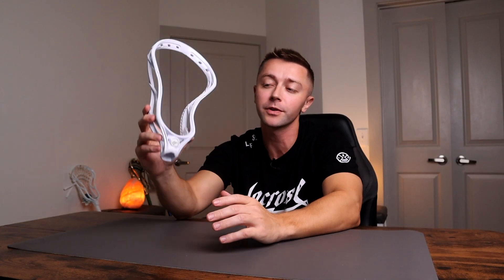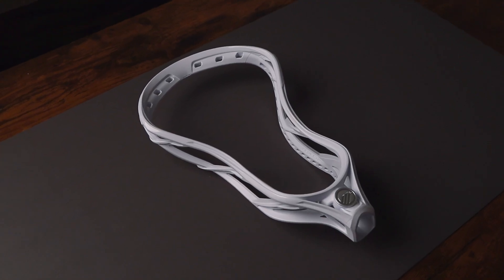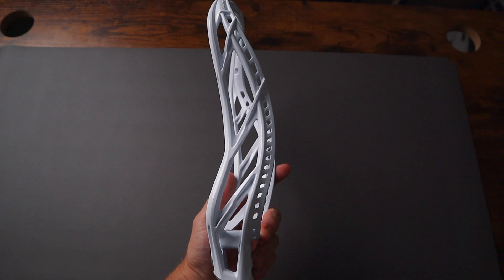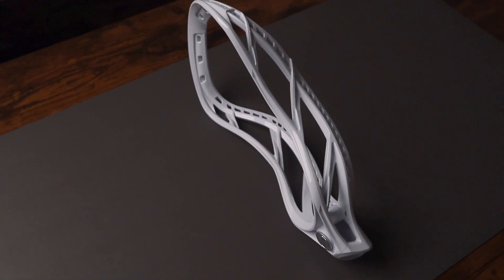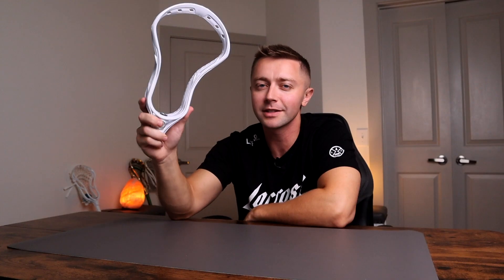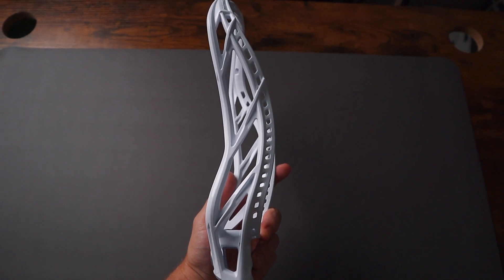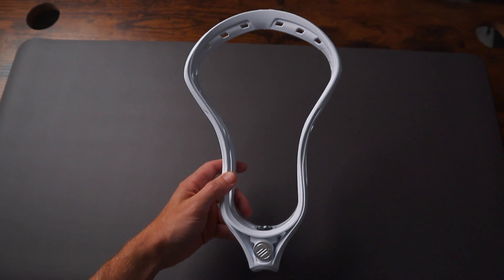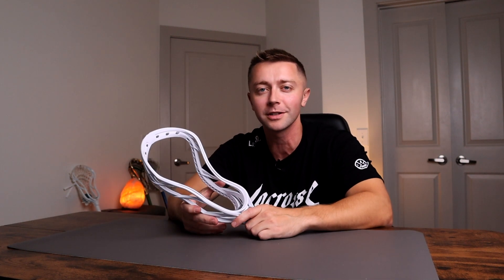Maverik Tactik 3.0 Review: Best new head?!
The Maverik Tactik 3.0 lacrosse head is a great offensive head for attack and midfielders.

00:00 Intro
0:28 Upgrades
01:18 Pocket
01:41 Attack or Midfield?
02:03 Conclusion
02:40 Outro